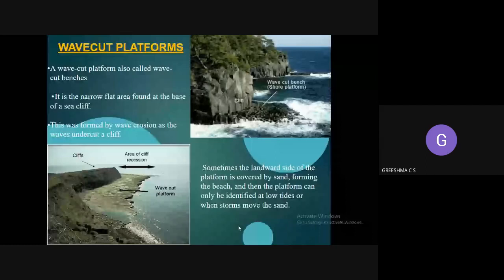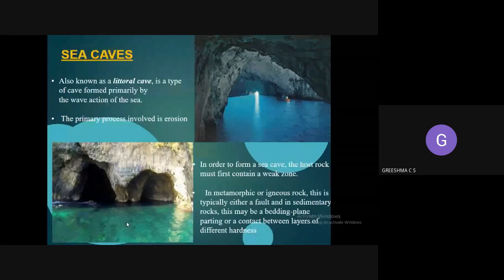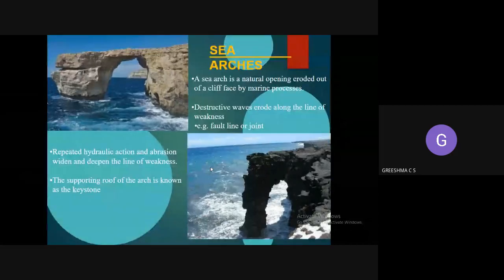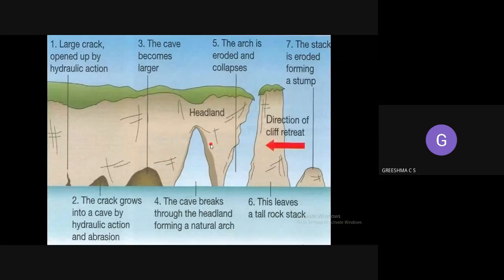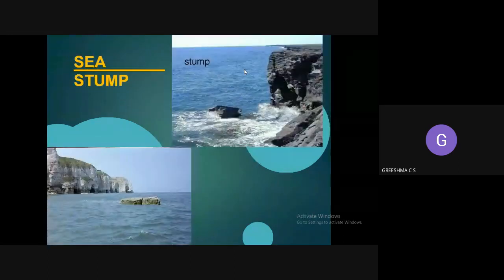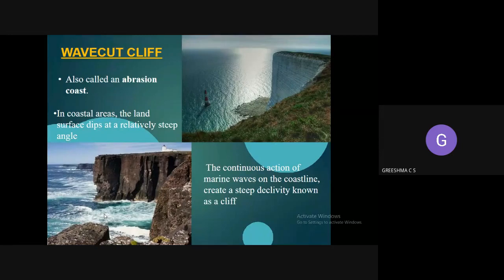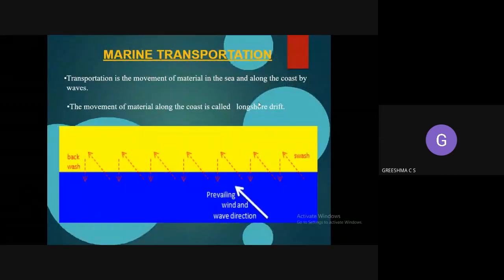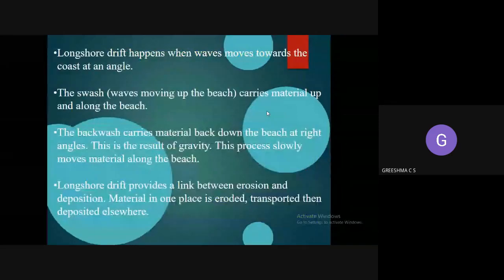CET202_MODULE 1_part8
MARINE EROSION,TRANSPORTATION,DEPOSITION